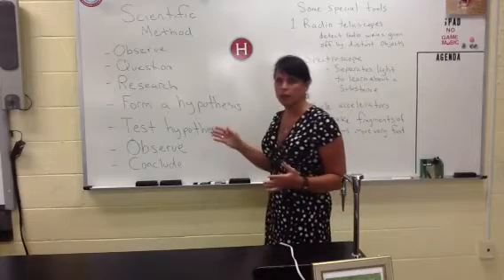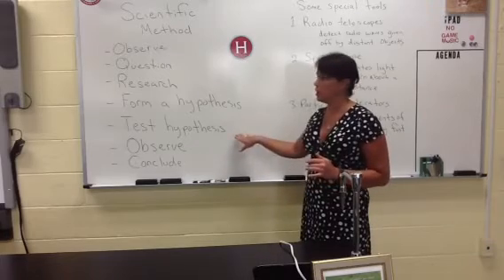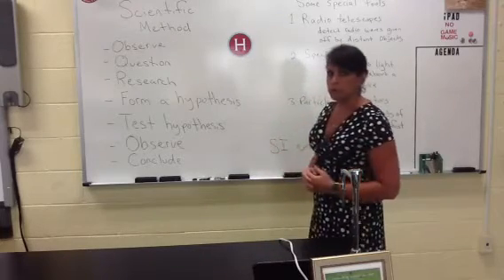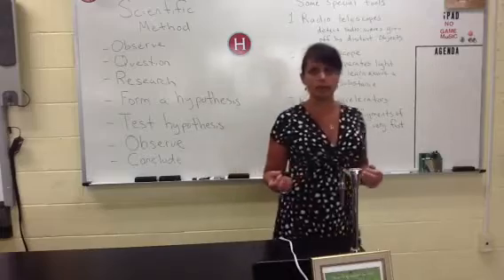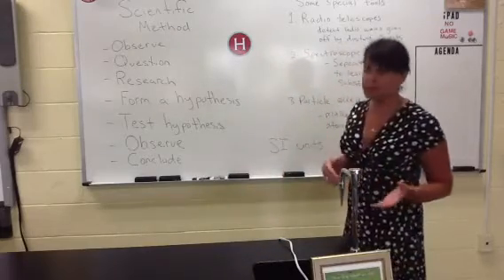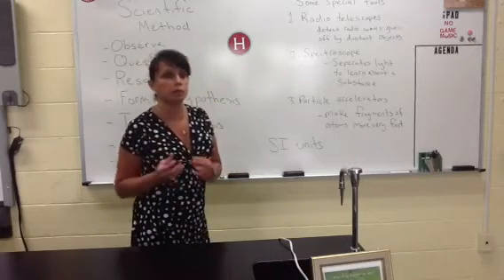Chapter 1 section 2